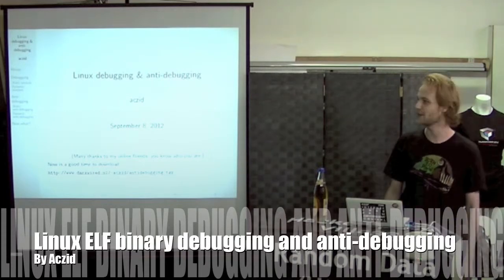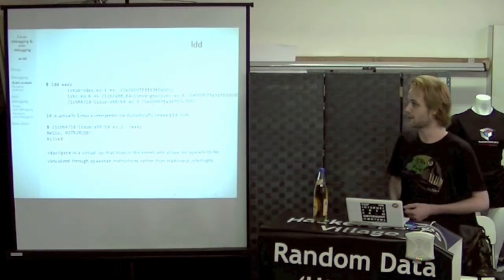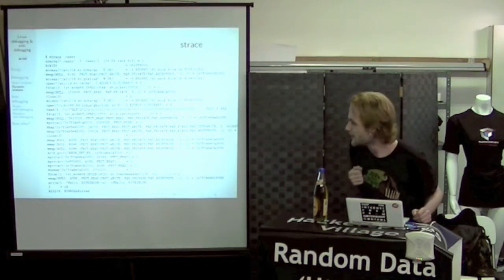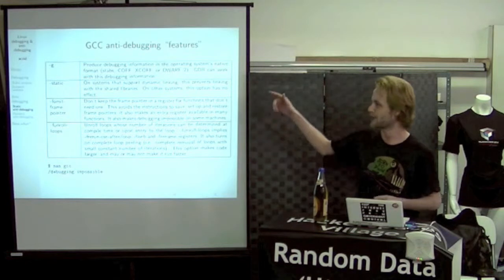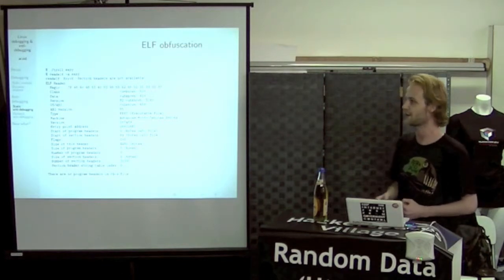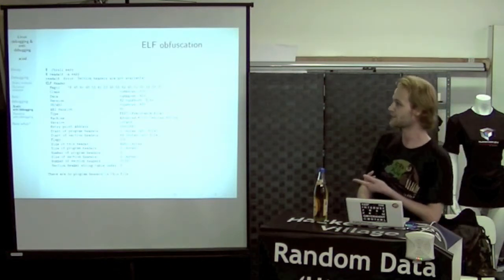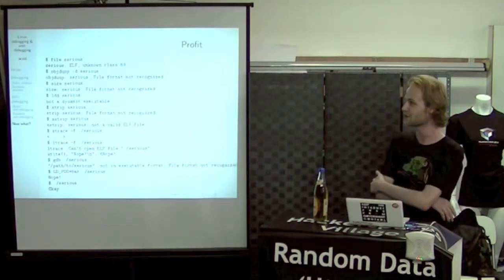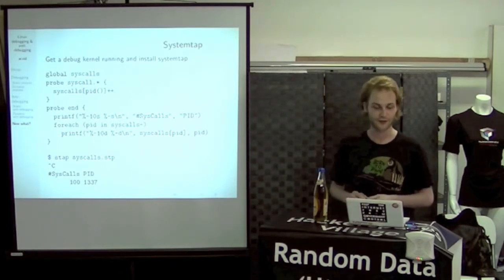Linux ELF binary debugging and anti-debugging - Aczid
I sometimes partake in Wargame/CTF activities, and am professionally
involved in security drills employing a harmless malware which
makes use of anti-debugging techniques. In both these capacities I've
picked up the basics of debugging and anti-debugging techniques for
Linux ELF binaries. GDB, readelf, ptrace/strace, anti-ptrace,
anti-anti-ptrace. Actually, there's one useful (offensive) trick in
particular I've come across independently that appears to be widely
unknown. (Although I might prefer to keep it to myself! ;))